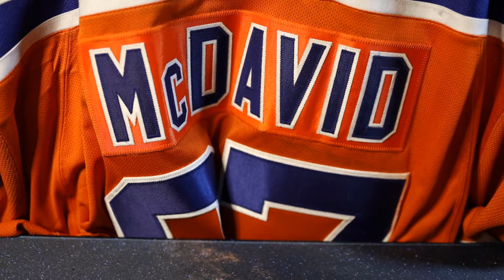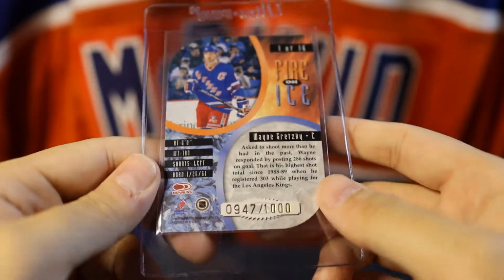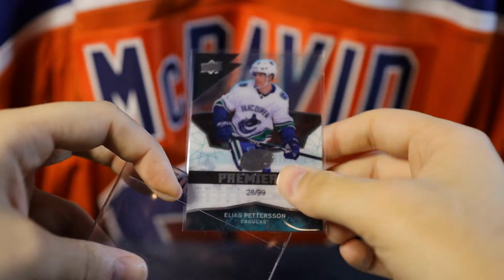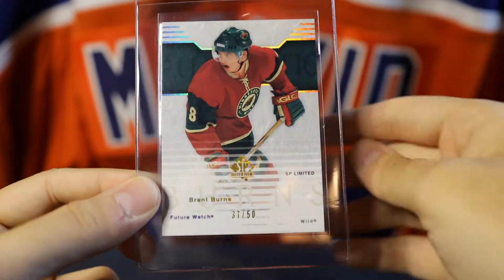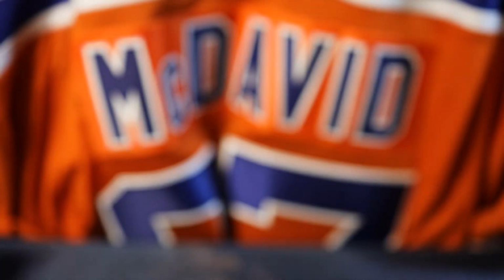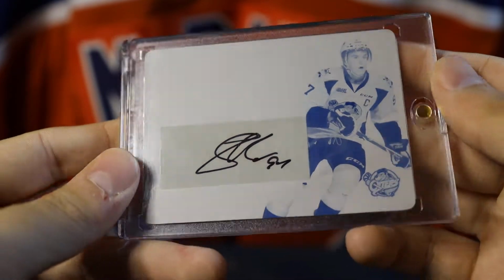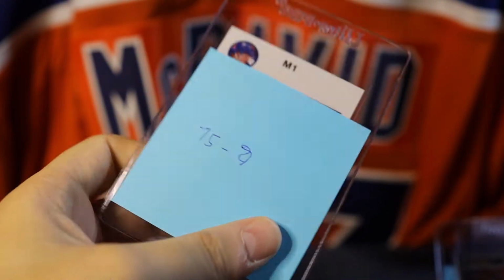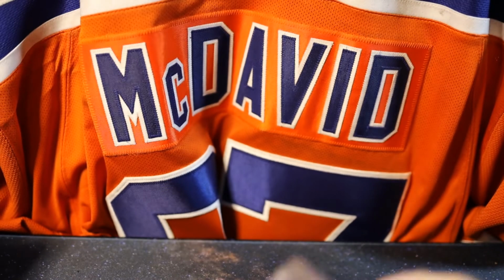Recent Pickups & Cards to Be Graded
My eBay Store ➤